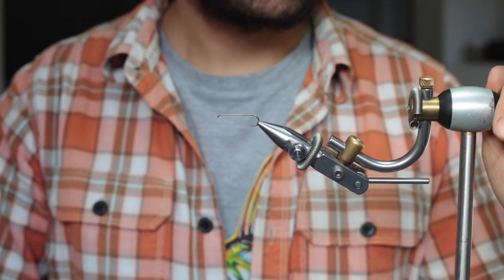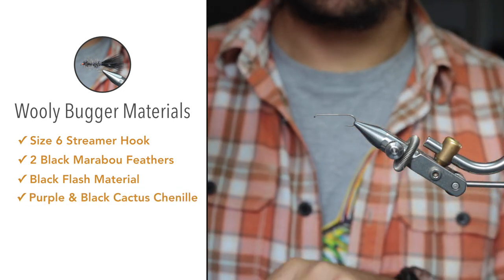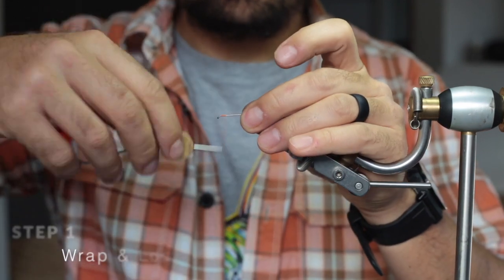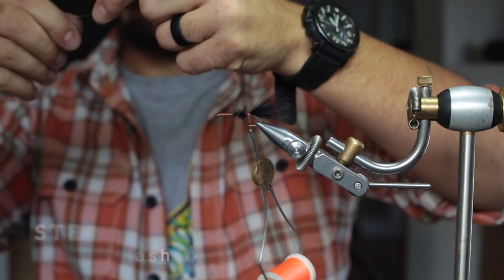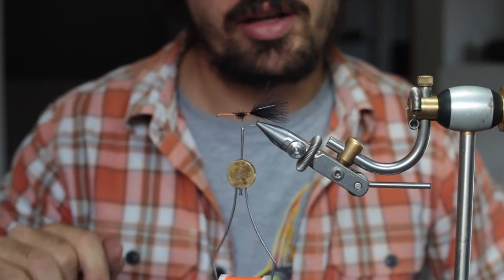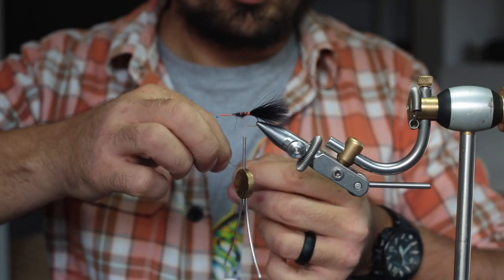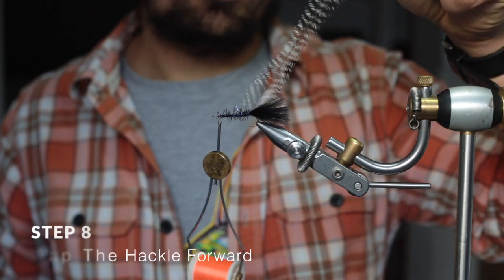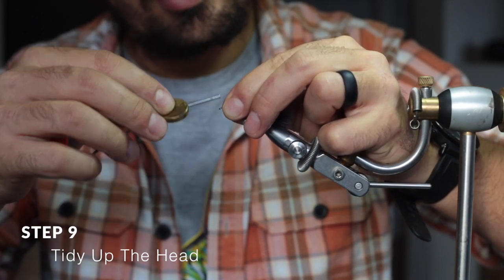How To Tie a Wooly Bugger Fly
How To Tie a Wooly Bugger

Here’s our step-by-step guide to teach you exactly how to tie a wooly bugger.

Quick Look

Tying Time: 7 minutes
Materials Needed: Hook, marabou, flash (optional), dubbing or chenille, hackle, and thread

Black Wooly Bugger Recipe
Hook: Grip 13812, Size 4 - 12
Thread: Danville Flat waxed 70 Denier, match color to fly
Hackle: Cock saddle or neck hackle
Tail: Black Marabou
Flash: Black Flashabou
Body: Black and purple Cactus chenille
Head Cement: Solarez UV Glue

03:06 - Step 1: Place the hook in the vice

03:17 - Step 2: Lay a thread foundation

03:48 - Step 3: Tying in the marabou tail

05:24 - Step 4: Add some flash to the tail

06:50 - Step 5: Add some more marabou to the tail

07:24 - Step 6: Tie in a hackle

08:27 - Step 7: Create the body

09:50 - Step 8: Wrap the hackle

10:51 - Step 9: Tidying up and whip finish

11:36 - Step 10: Seal the head

That's How to Tie a Wooly Bugger

I am happy to have had the opportunity to share this Wooly Bugger pattern.

I hope that you enjoyed this video on how to tie a Wooly Bugger. There’s nothing that beats catching a fish on your self-tied flies. If you are thinking of taking up fly tying, I would encourage you to do so! It adds another exciting dimension to fly fishing.